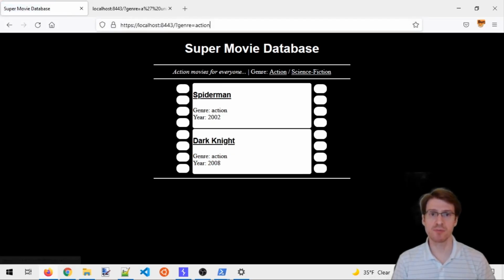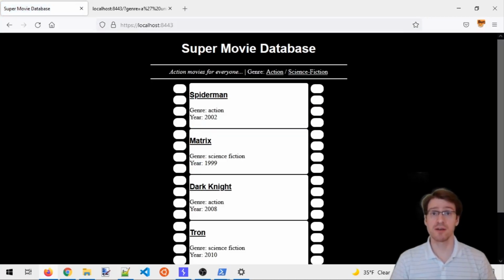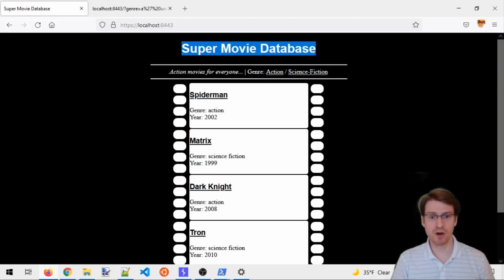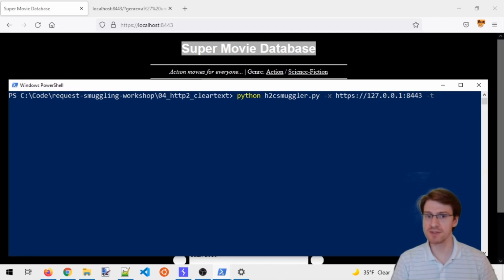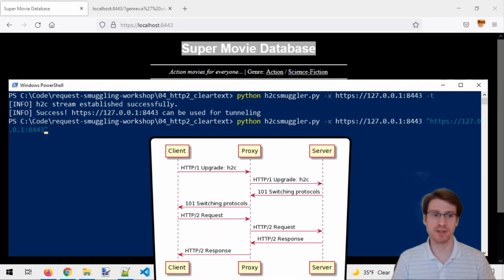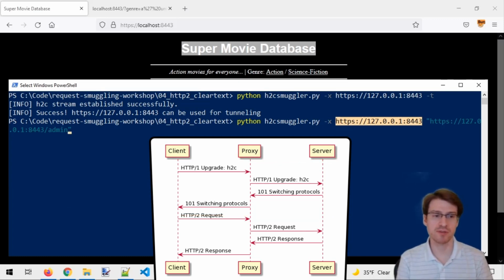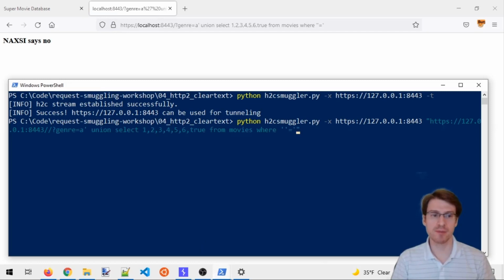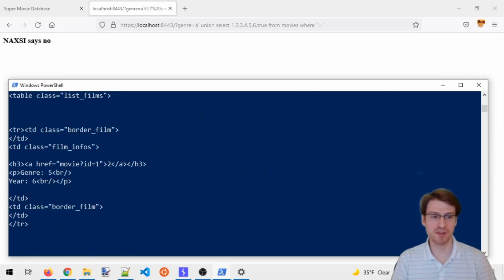🎬 Demo: HTTP Request Smuggling H2C WAF Bypass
This workshop was initially given at Intent Summit and Hackfest in 2021. The instructions and code are available for free at the link above.